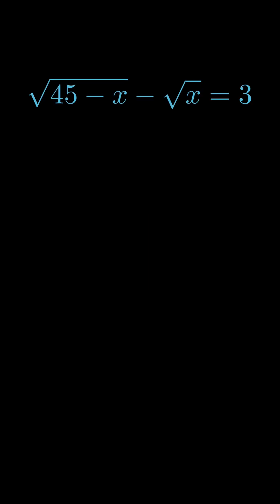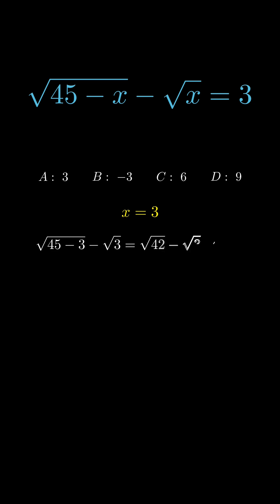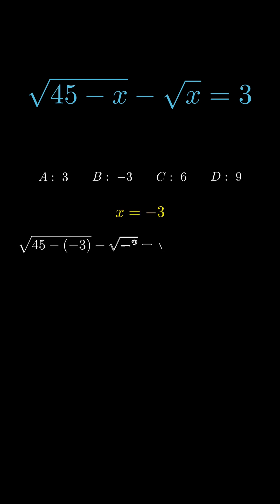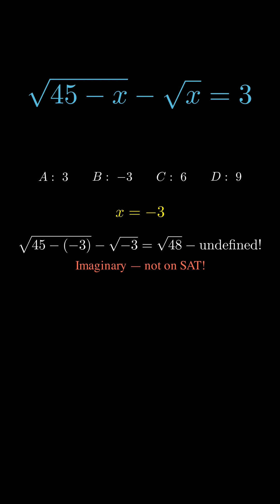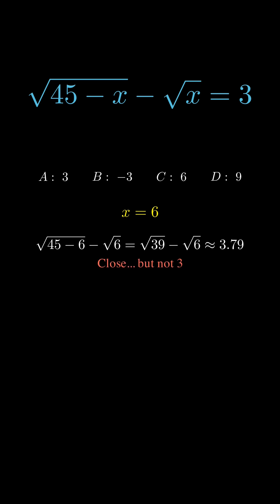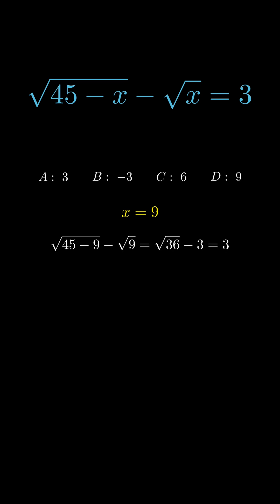Don’t Fall for This SAT Math Trap! ! SAT Math Hack #6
This SAT Math question looks intimidating, but there’s an easy shortcut most students miss!

Instead of messy algebra, just plug in the answer choices and test. You’ll see that only x = 9 works perfectly.

Remember, when you see radicals (square roots) on the SAT, you can test the choices instead of isolating x.

Tip: Plug–don’t–panic!